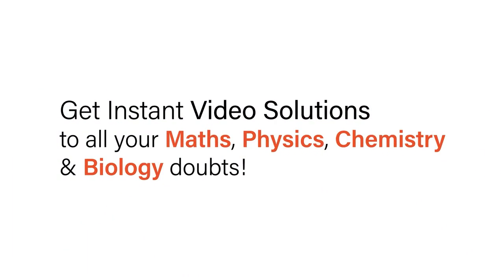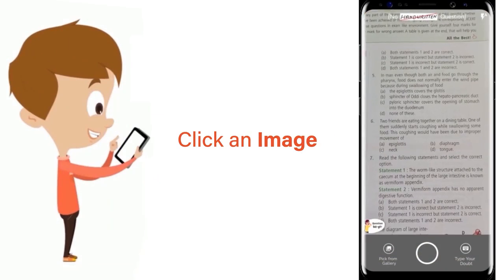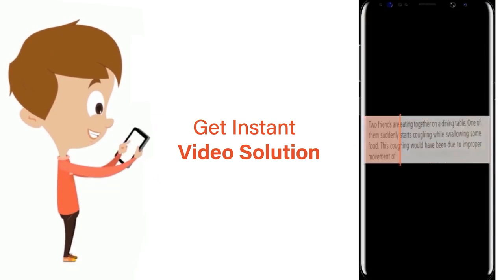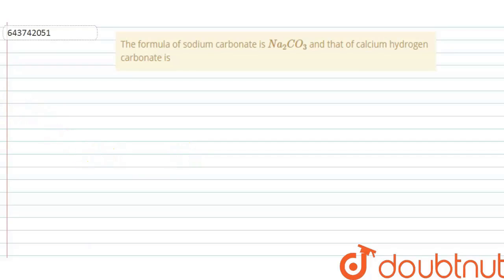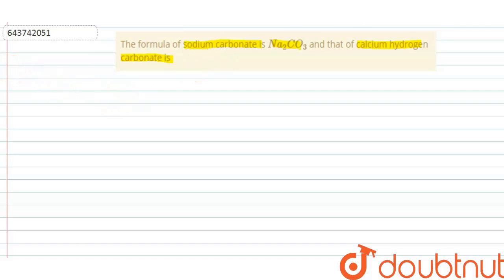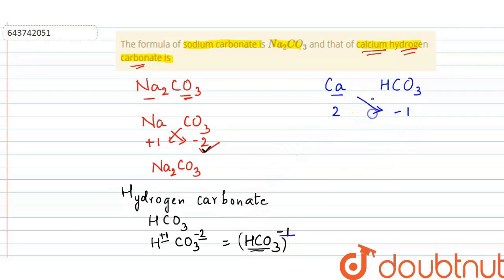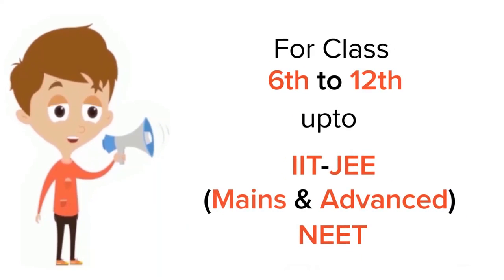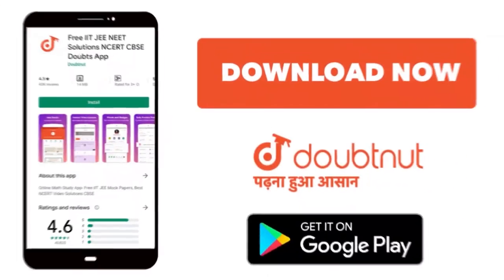The formula of sodium carbonate is Na_2CO_3 and that of calcium hydrogen carbonate is | 9 | THE...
The formula of sodium carbonate is Na_2CO_3 and that of calcium hydrogen carbonate is
Class: 9
Subject: CHEMISTRY
Chapter: THE LANGUAGE OF CHEMISTRY
Board:ICSE

👉 Have Any Query? Ask Us.